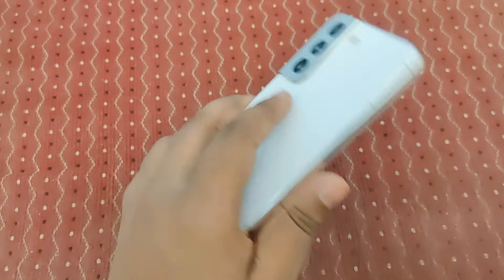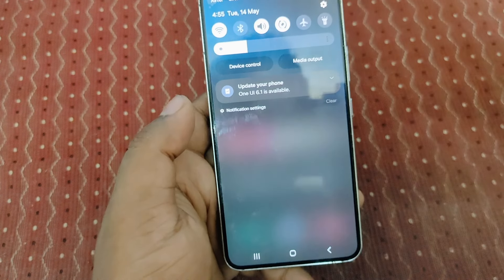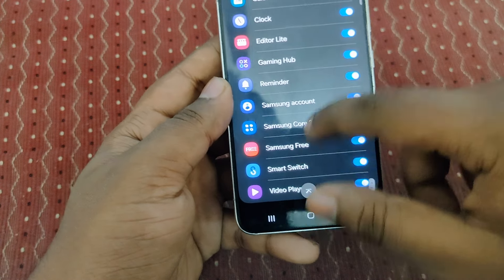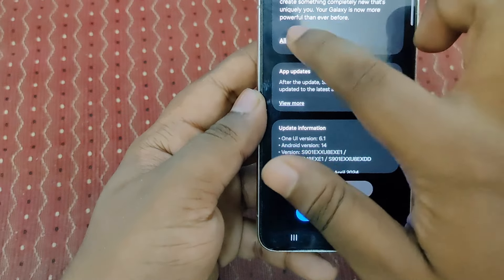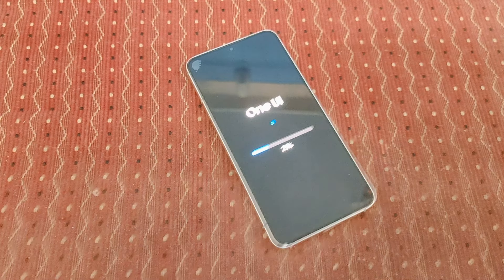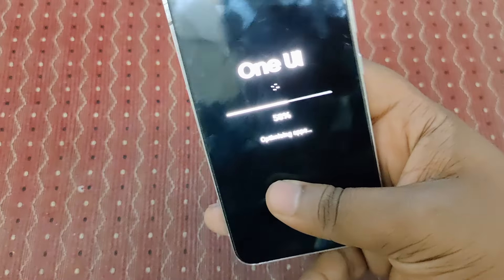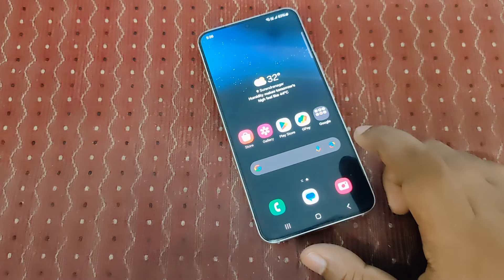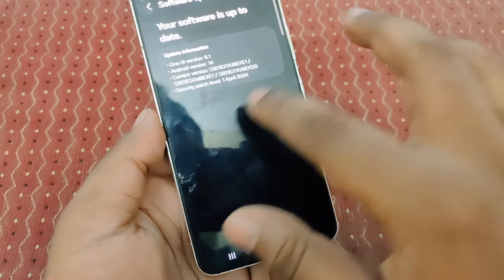🔥One UI 6.1 Update for Samsung Galaxy S22 | Galaxy AI features